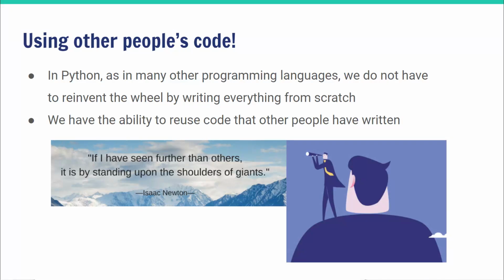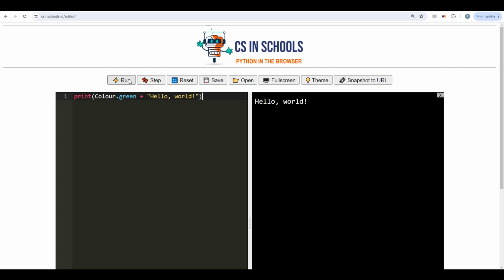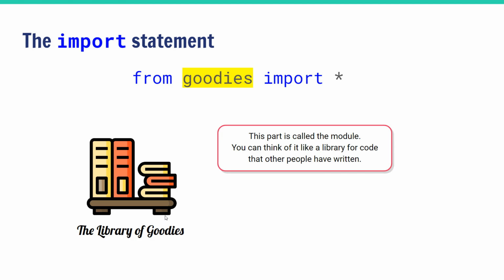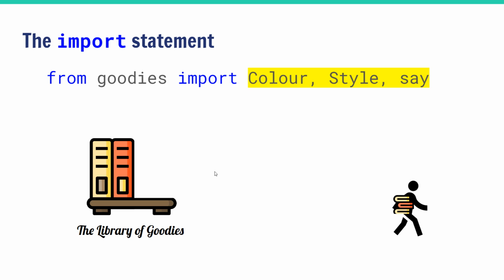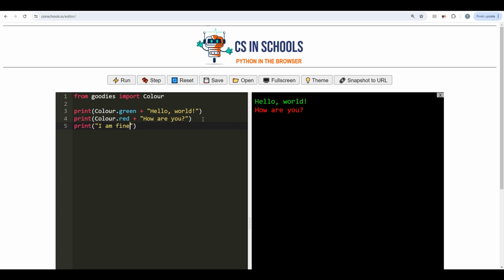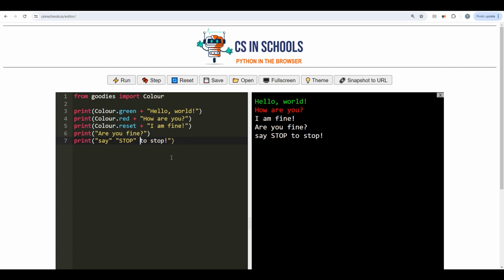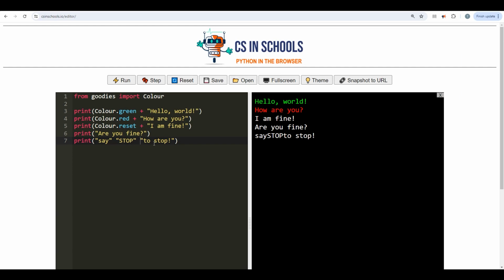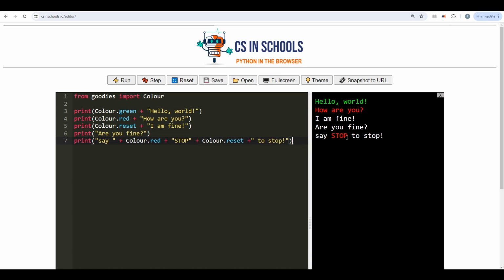Amazon Training - Session 3, Colour